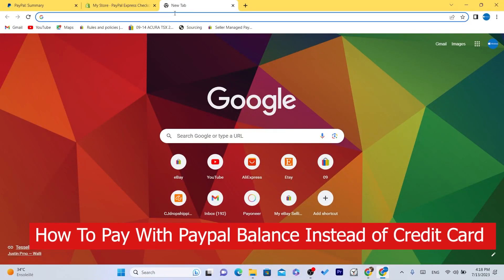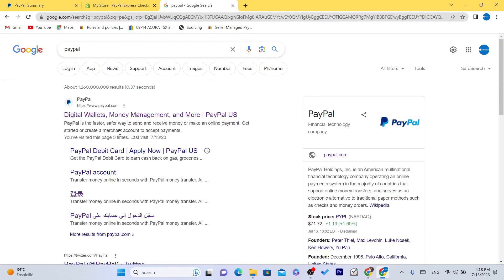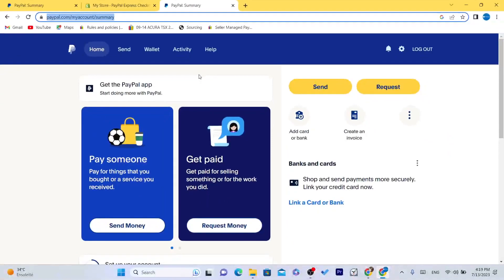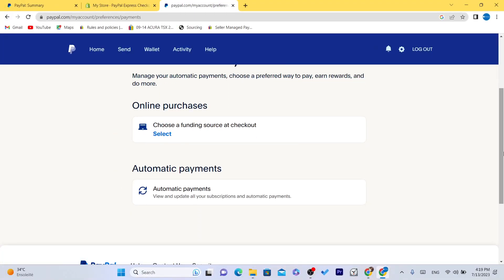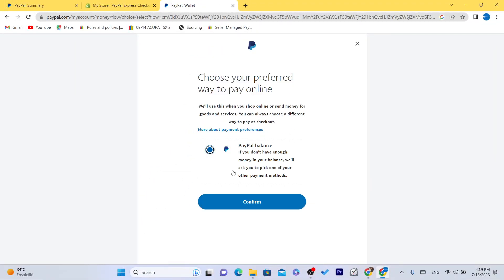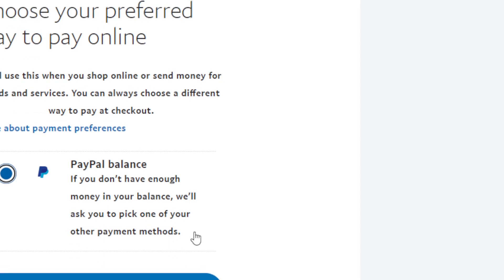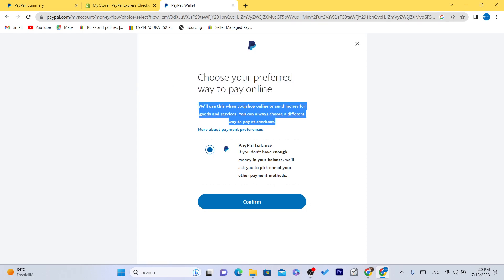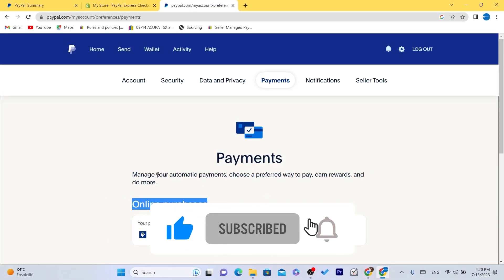How To Pay With Paypal Balance Instead of Credit Card (Without Credit Card)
In this video tutorial, I'll guide you through the process of paying with your PayPal balance instead of a credit card, allowing you to make purchases without the need for a credit card.

Using your PayPal balance is a convenient way to pay for goods and services online, as it allows you to utilize funds that you have available in your PayPal account. Whether you received payments from others, sold items, or added funds to your PayPal balance directly, this tutorial will show you how to make the most of it.

During the checkout process, I'll show you how to select PayPal as your preferred payment method. Then, I'll guide you through the steps to ensure that your PayPal balance is used for the payment instead of a credit card.

If your PayPal balance is sufficient to cover the total amount of the purchase, you'll see the option to use your balance during the checkout process. I'll explain how to verify that the payment is being processed with your PayPal balance.

However, if your PayPal balance is not sufficient to cover the entire purchase amount, I'll provide you with alternative methods to add funds to your PayPal account, such as linking a bank account or transferring money from another source.

By the end of this tutorial, you'll have a clear understanding of how to pay with your PayPal balance instead of a credit card, allowing you to make purchases online without the need for a credit card.

Let's dive in and start making purchases using your PayPal balance today!

Regenerate response